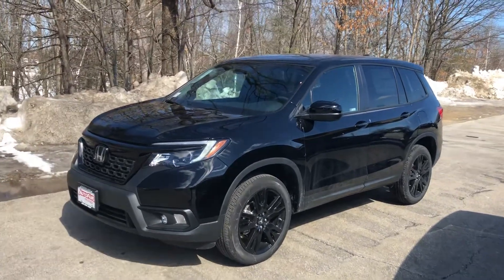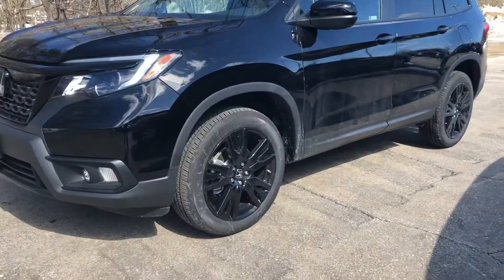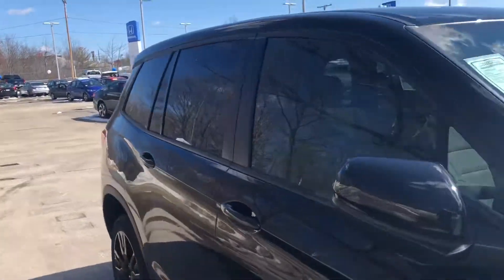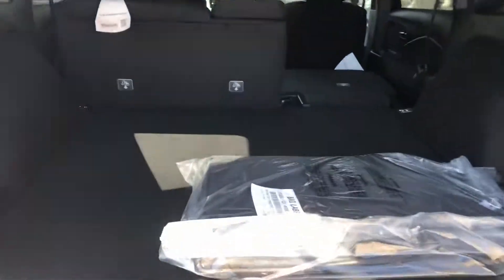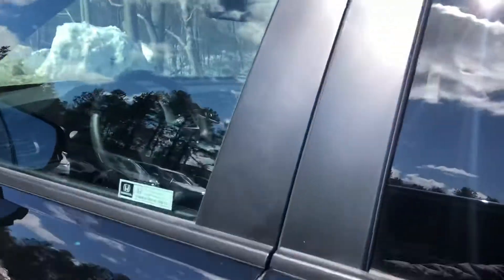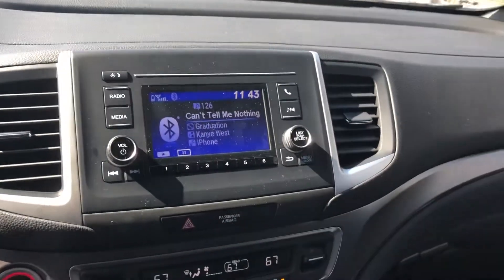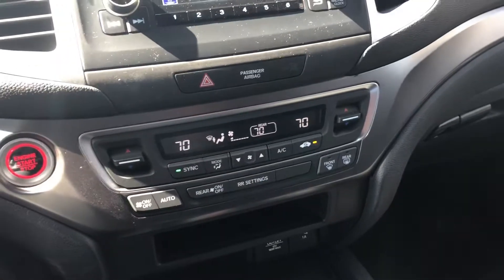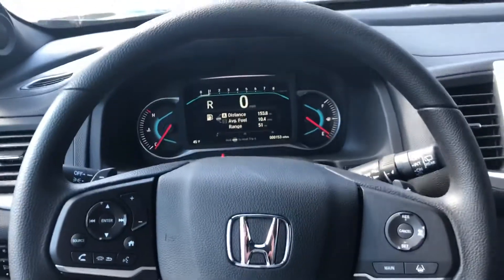Dan, Your 2019 Passport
Hi Dan, hoping this quick walk around gets you a great look at the all new Passport! Honda did such a great job revamping this past Honda model. Thanks Dan!